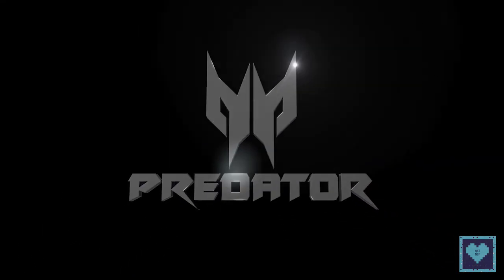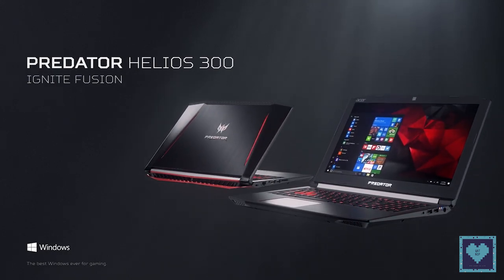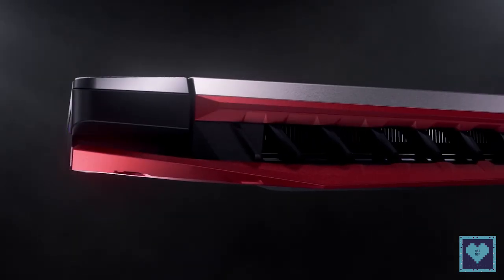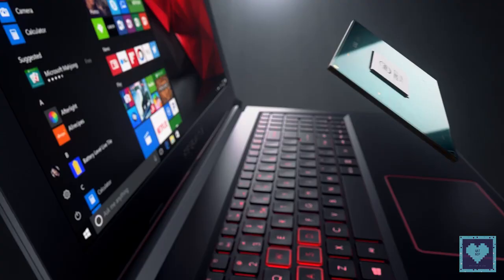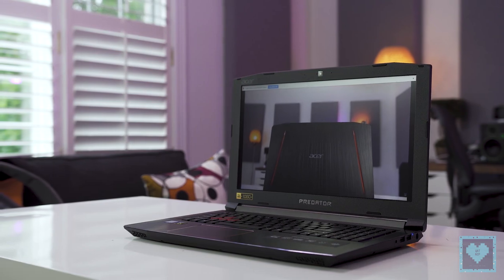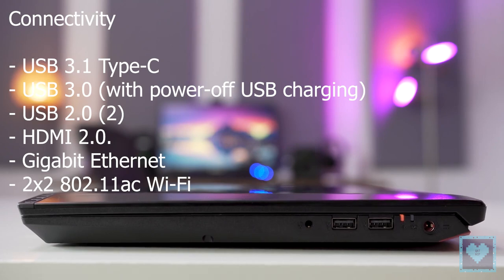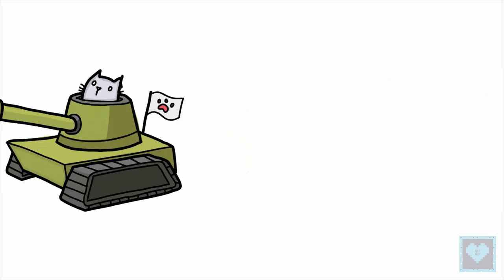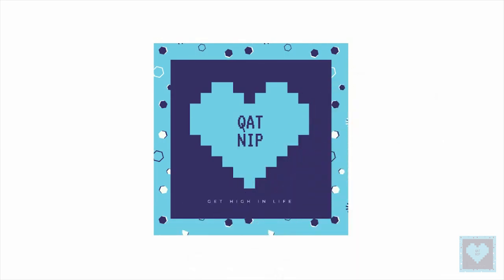Acer Predator Helios 300 | Official Specs & Features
Welcome back to QatNip. Thank you so much for hanging around with us and today we present you Acer Predator Helios 300 official Specs & Features.

Image Clips Credits :
Google Images

Also check out MU6 - MusiX for some long music listening and relaxing sessions along with our new Bing Translate Sings (BTS) Series.